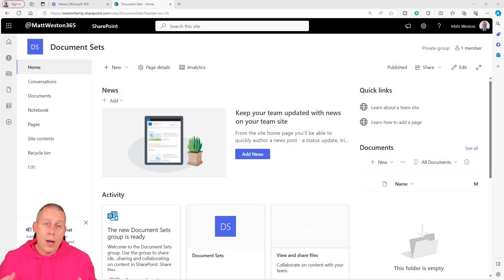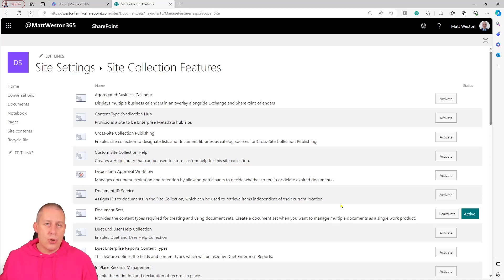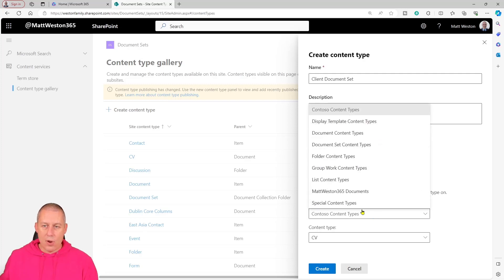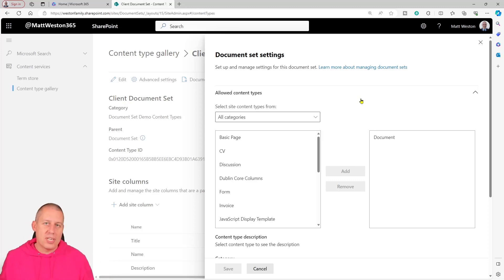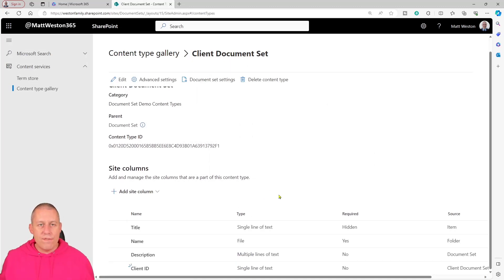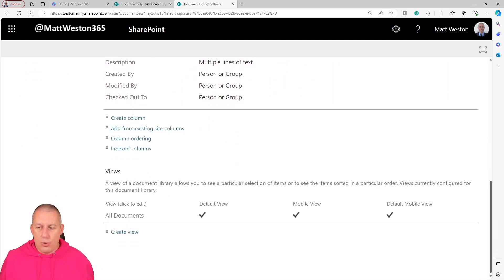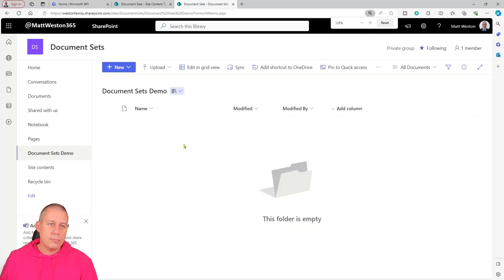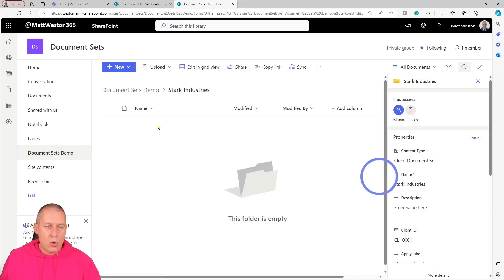Document Sets Revisited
Document sets are one of my favourite features within SharePoint, but they also seem to be completely ignored by most modern SharePoint users.

In this video, we are going to revisit what they are, how they are configured, and the value which they can bring to the users as well as the overall SharePoint document management solution.